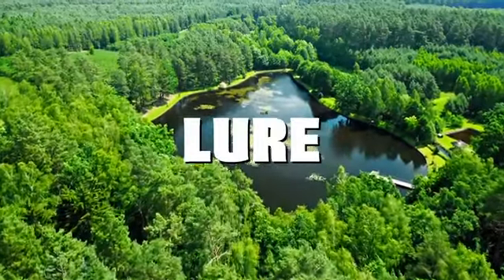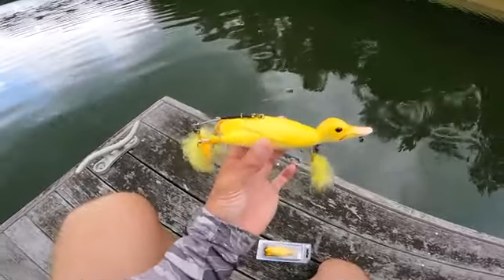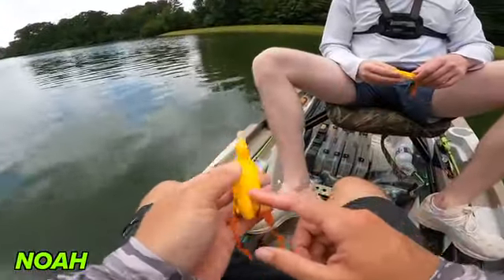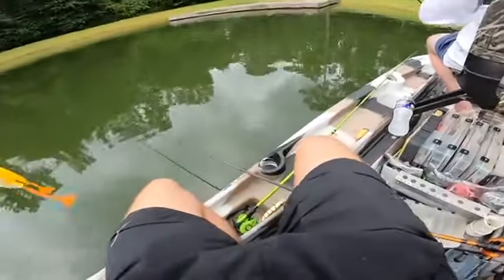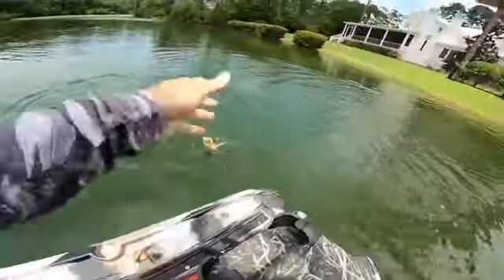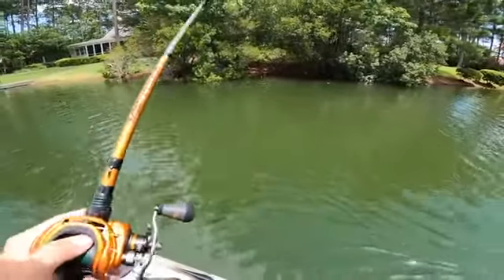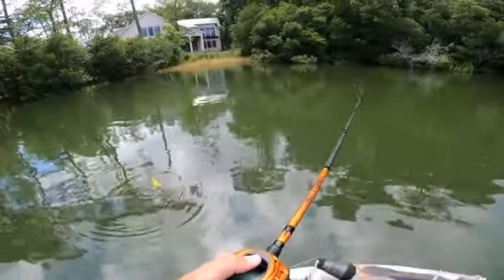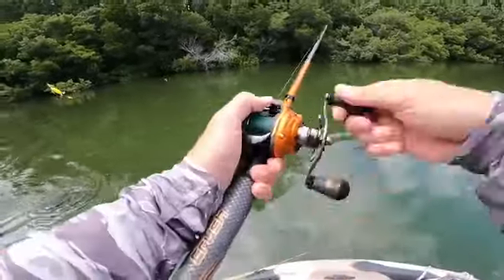Fishing a Duck Lure for Pond MONSTERS!